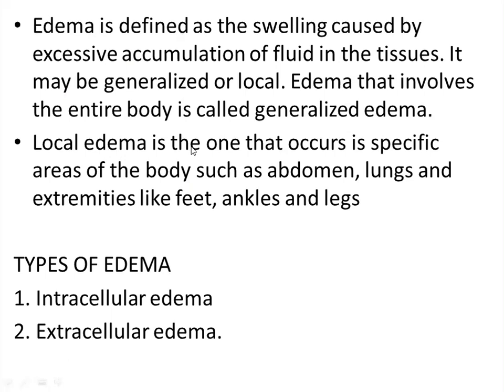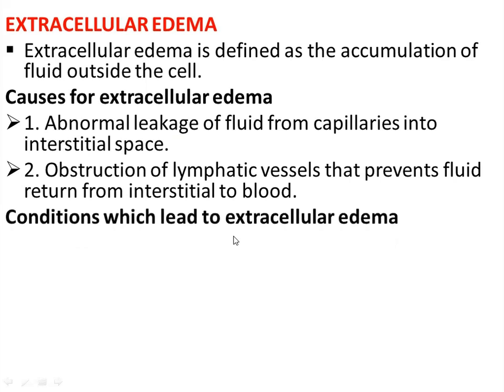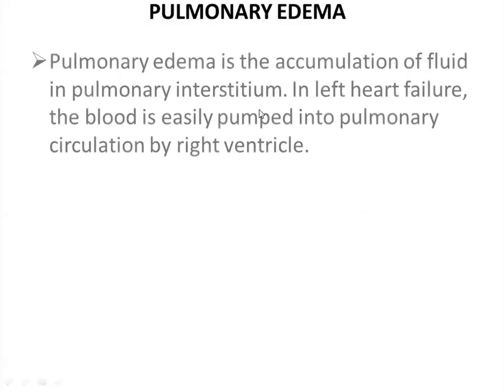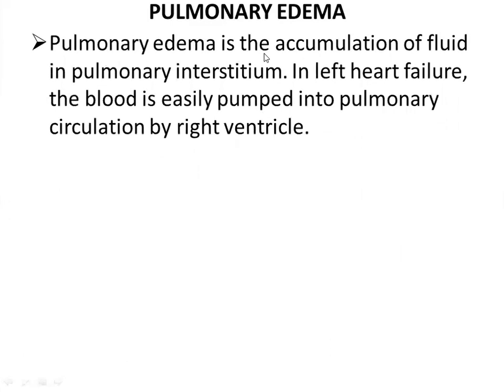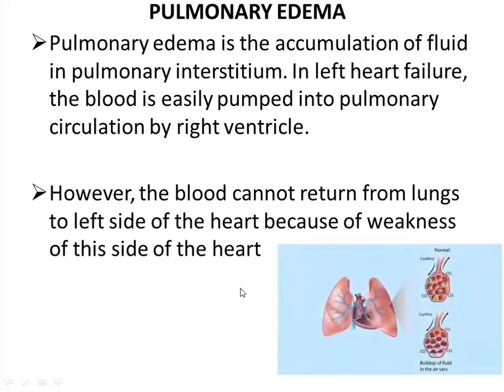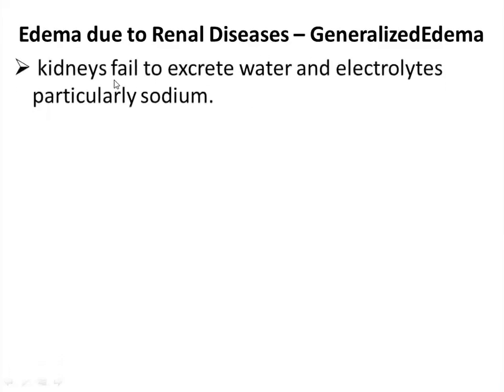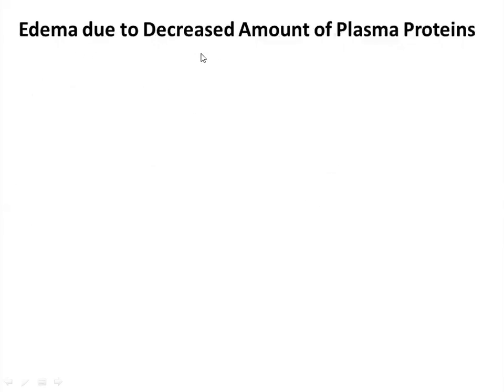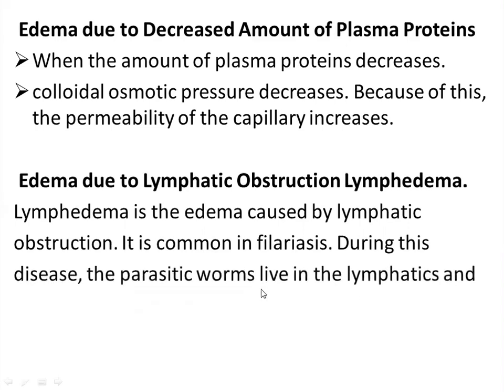Edema - Definition, Types & Causes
Dr. Isai
Gun shot points
Quick revision